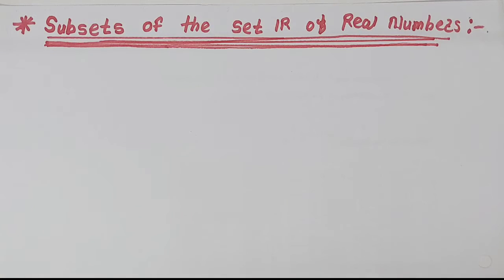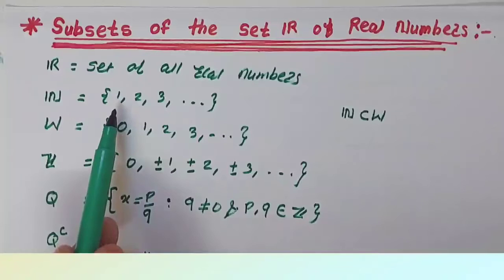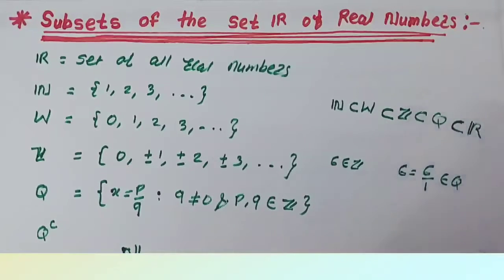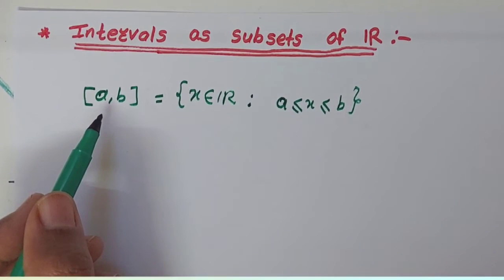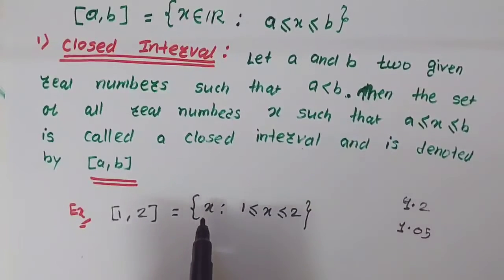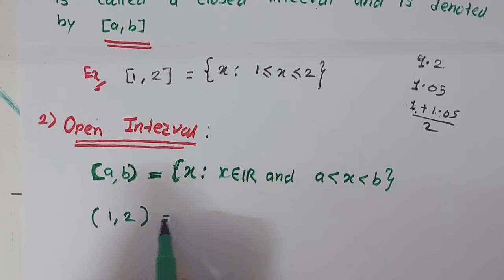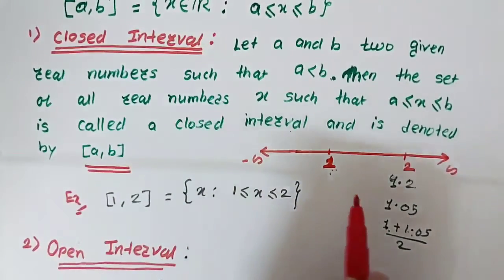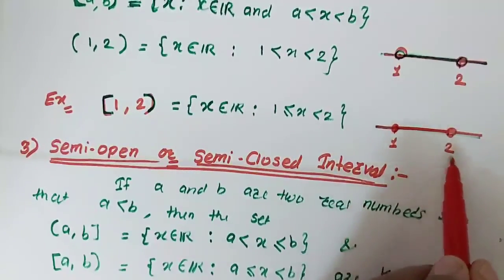Subset of the set of real numbers and Intervals as Subset || SETS Lecture no. 8